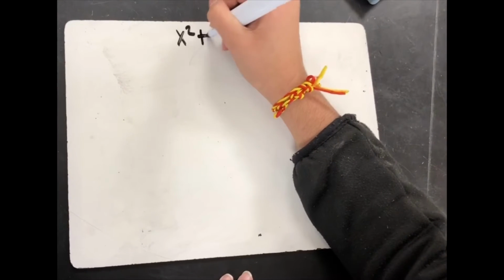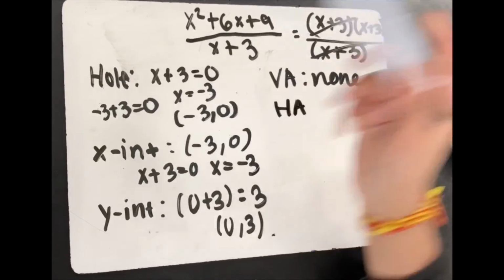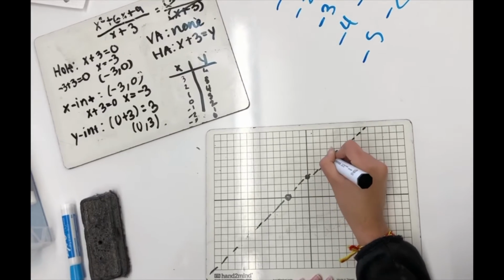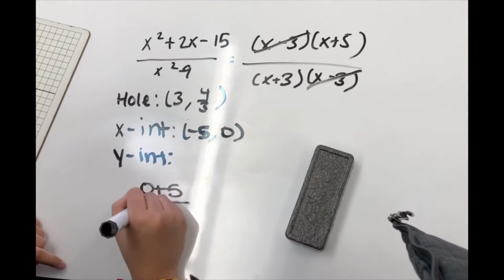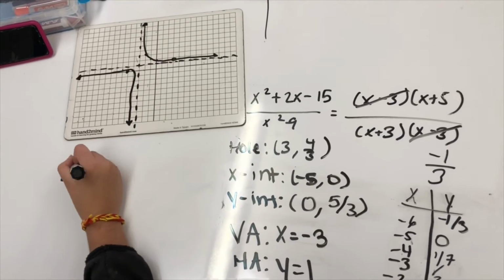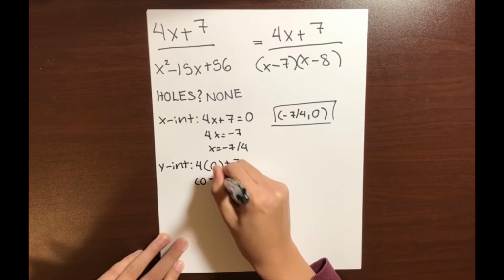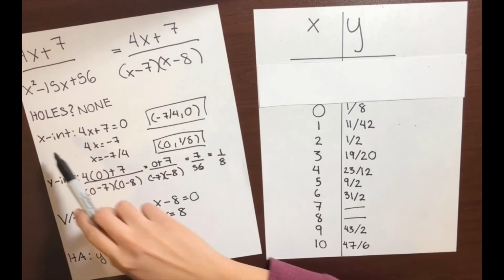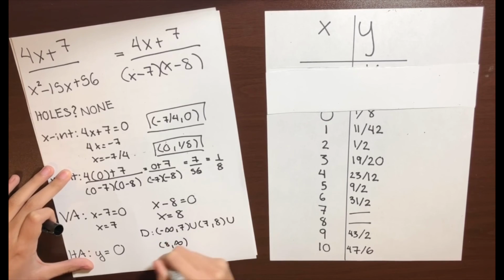Algebra 2 Project- Martha Rodriguez and Reshma Ramesh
Algebra 2 Video Project